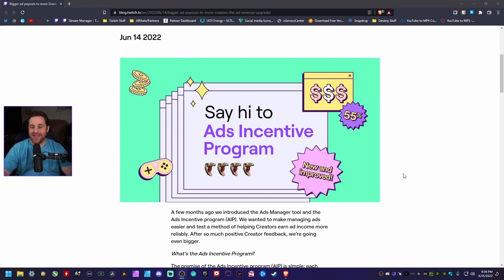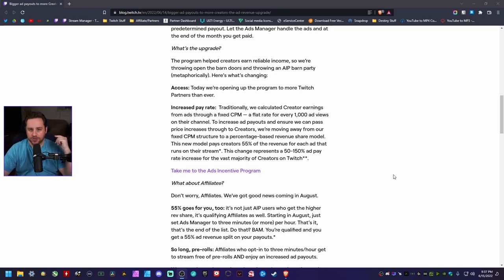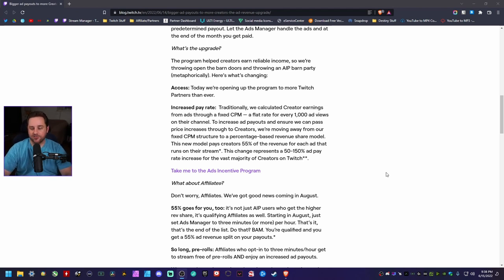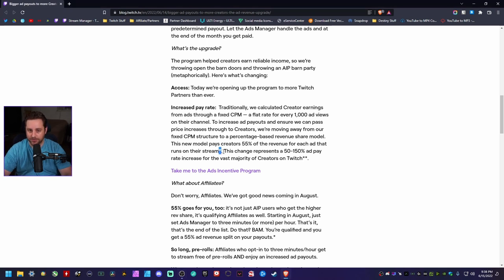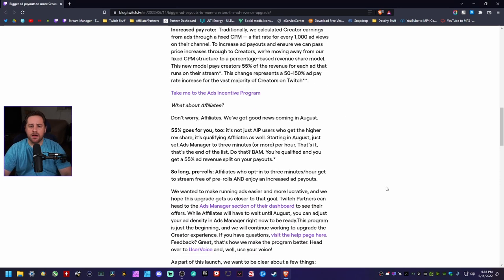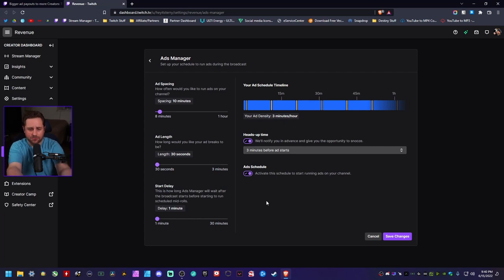TWITCH IS GIVING US MORE MONEY!!....Kinda🤔🤔